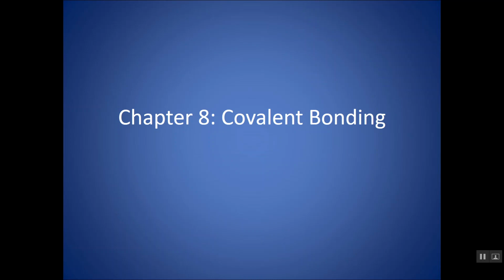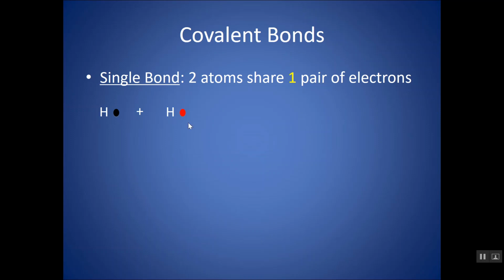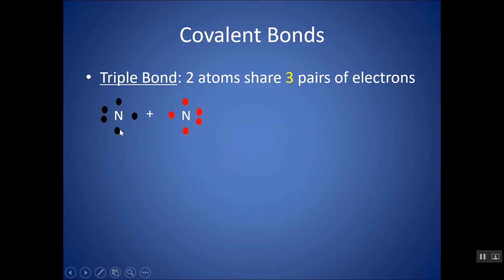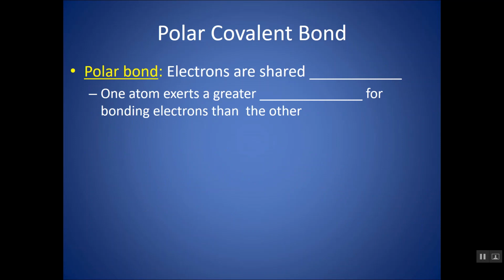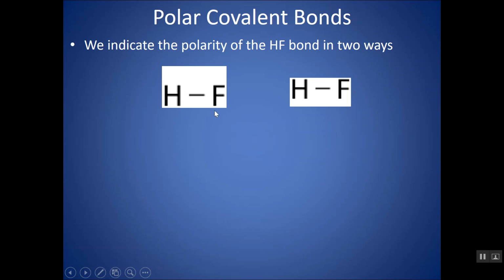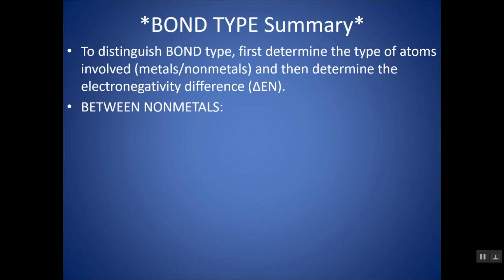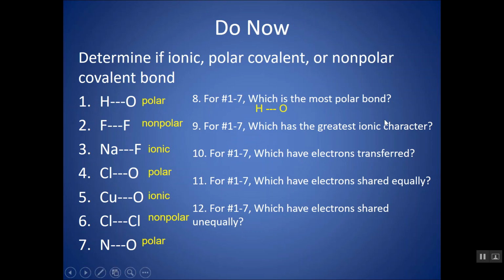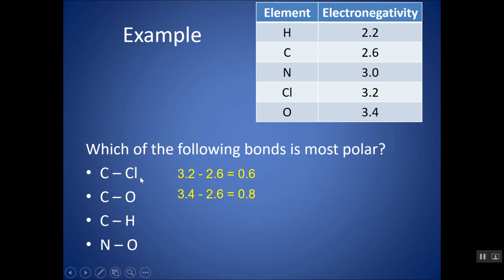Introduction to Covalent Bonding and Determining Bond Type (for Grade Level Chemistry)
This is a chemistry tutorial video that introduces covalent bonding and then goes through how to determine the type of bonding based on the types of elements involved (metal or nonmetal) and the electronegativity difference. This lesson goes through the difference between polar covalent bonds and nonpolar covalent bonds.
This would also help a regents curriculum as well.